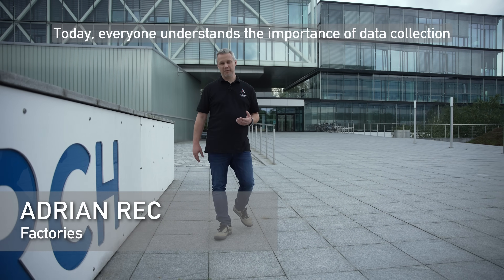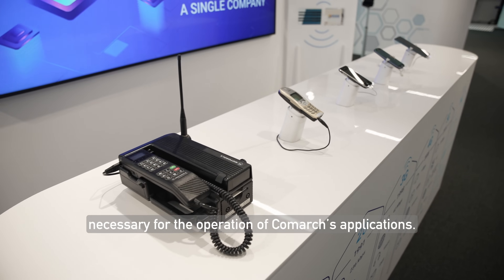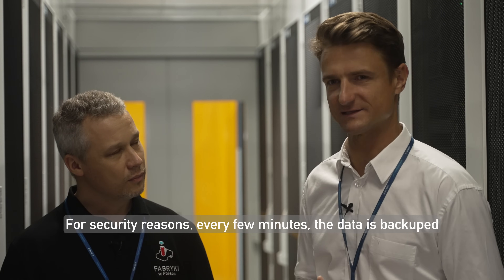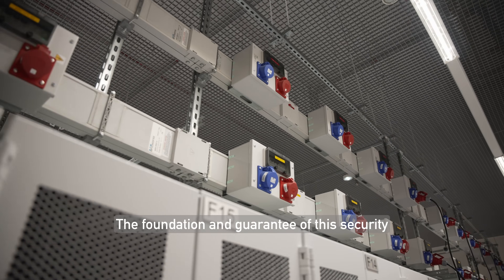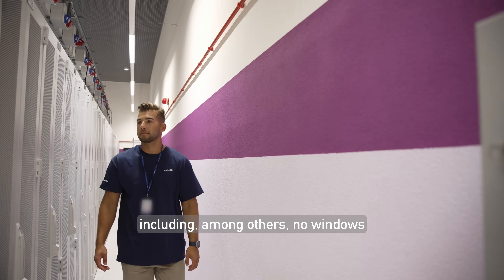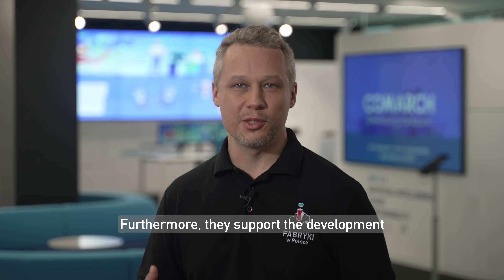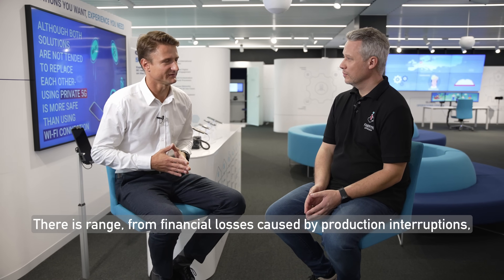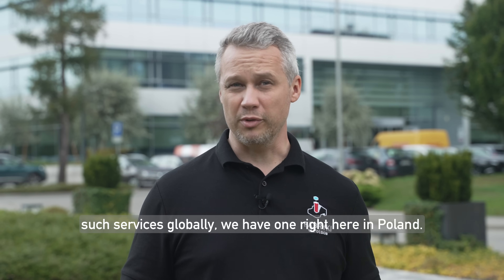Inside Comarch Data Center: How It All Works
Ever wondered how a modern data center operates? In this episode of Factories in Poland, explore the inner workings of Comarch Data Center and discover how it delivers reliable, scalable, and secure IT solutions for global businesses.

From cloud services to nearshoring expertise, learn how Comarch ensures top-tier performance and meets the challenges of today's digital world.